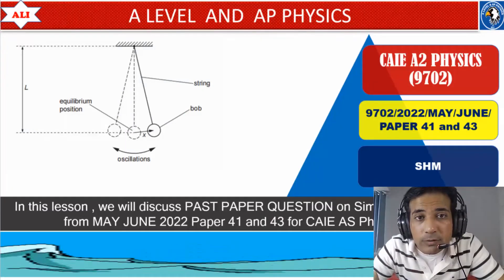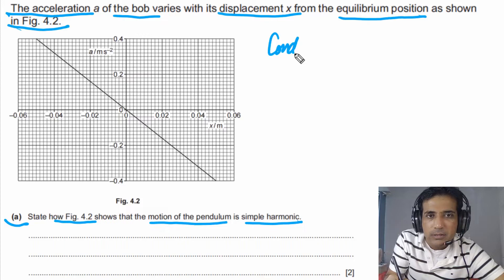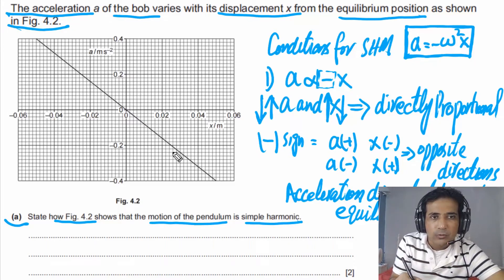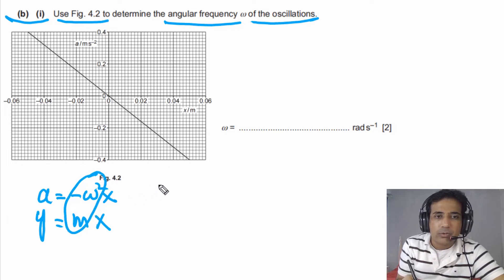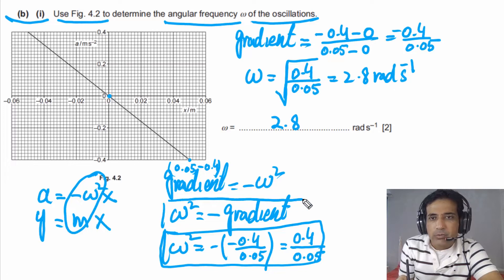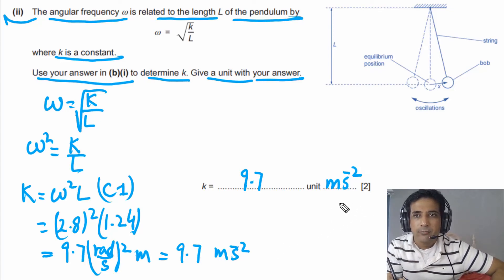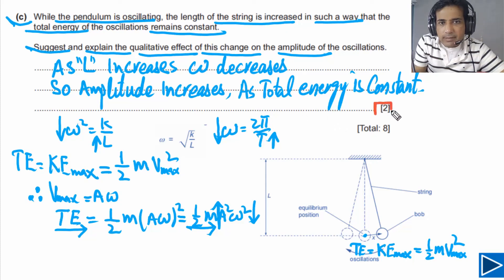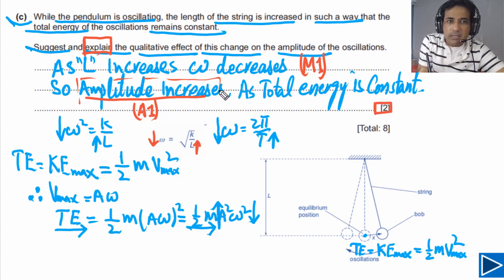CIE A Level Physics Paper 4 Solution-May June 2022 Paper 41 and 43-9702/MJ/2022/P41/43- Part 04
00:00 Introduction
00:42 Q4) Simple harmonic motion problem
15:26 End screen